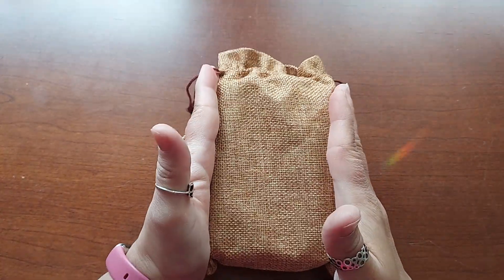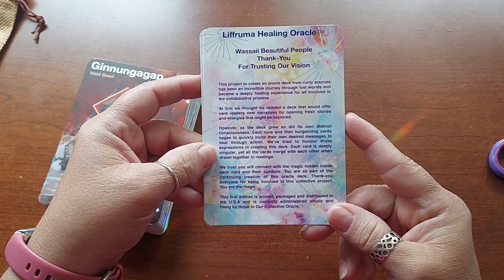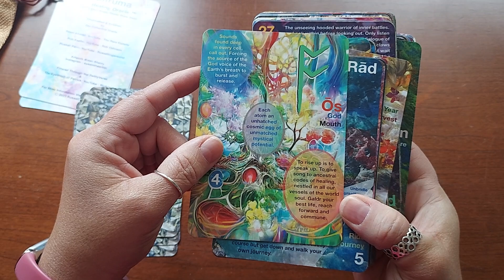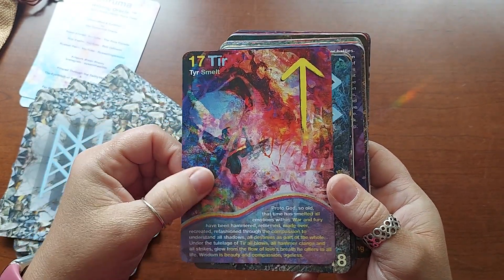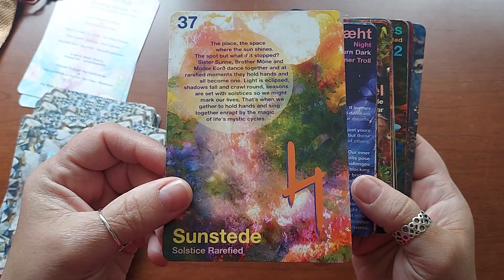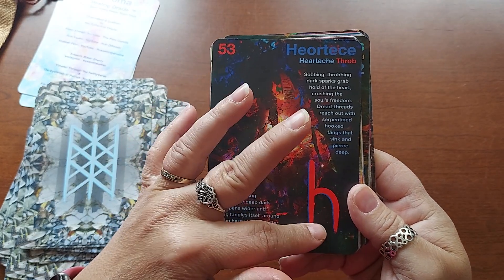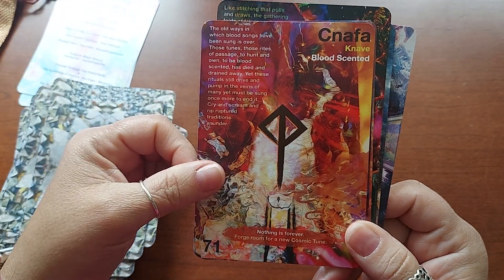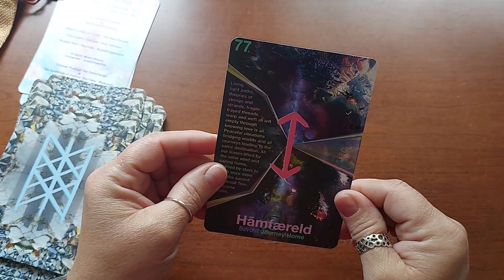Unboxing The Liffruma Healing Oracle Deck by Russell Penn